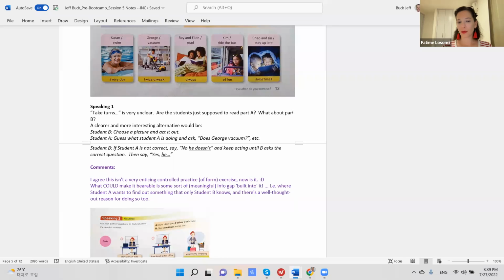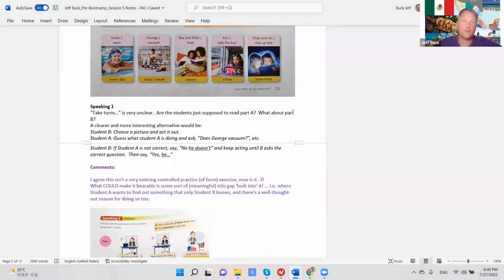Info Gaps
Why Creating Info Gaps Is a Good Idea

What's a 'real life info gap' situation you've recently been in?

You can also find a few bonus sample session notes